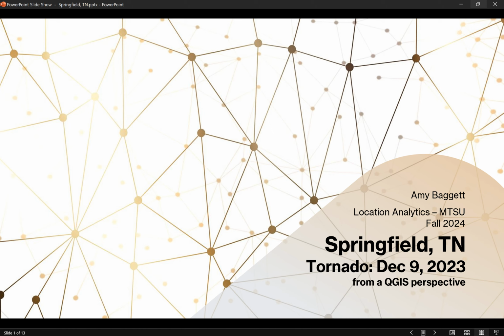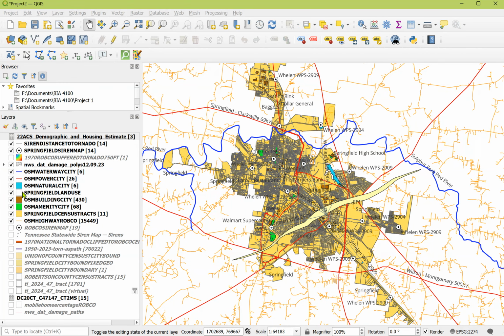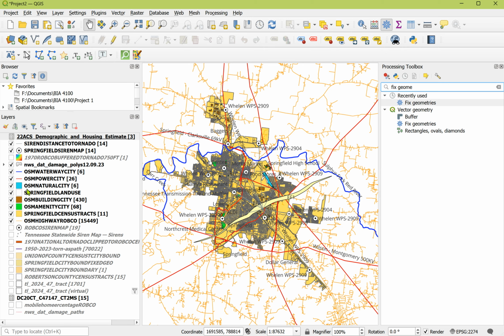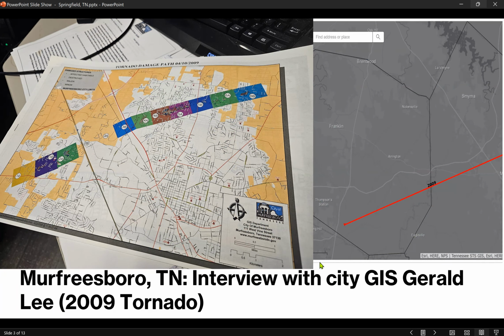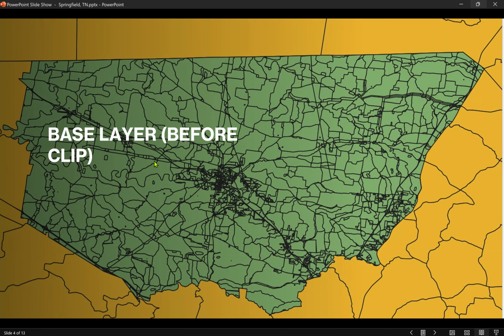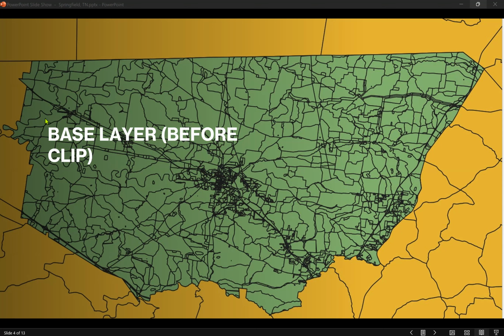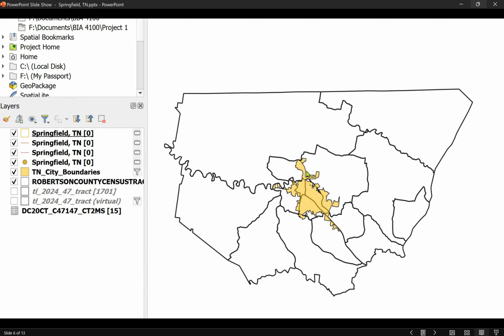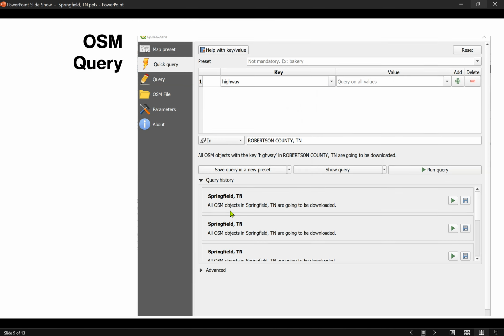(STUDENT USE ONLY NOT FOR ACTUAL USE) POWERPNT LnCrkrwpzS